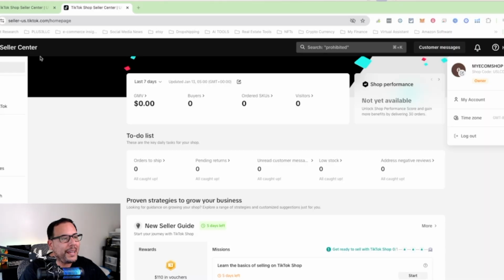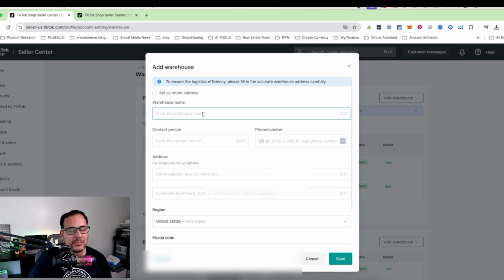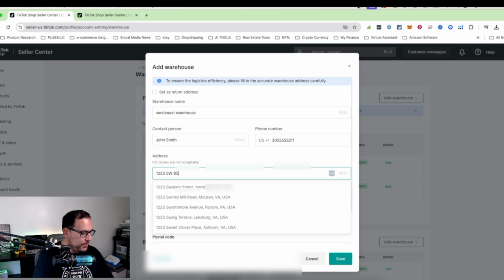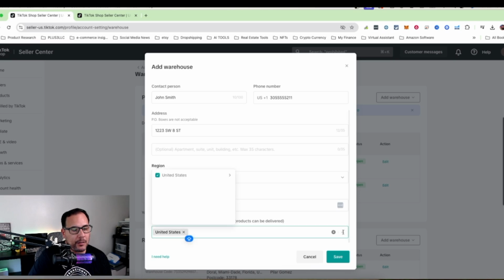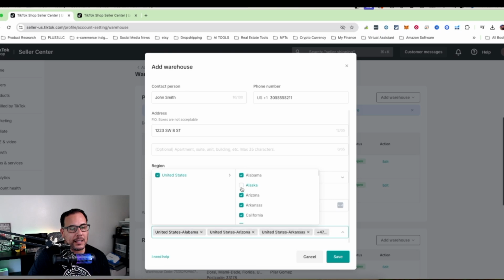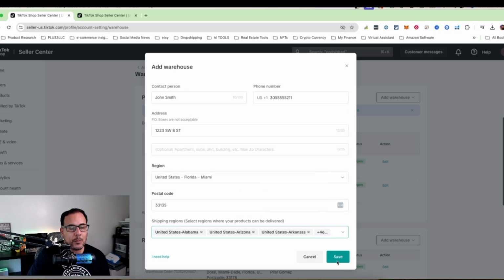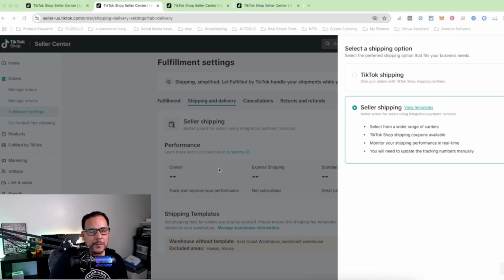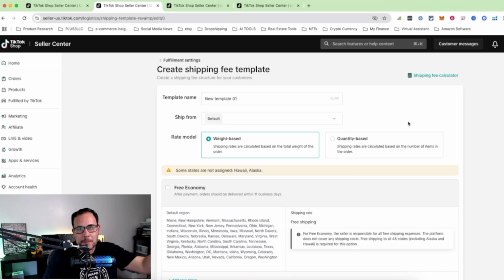How to Set Up Shipping on TikTok Shop in 2025 (Avoid Mistakes)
🤖 DROPSCOUT AI — FREE + PAID RESOURCES

🛠️ MY TOOLS & SETUP
🔍 Decodo Scraper API (what I use to pull eBay data):